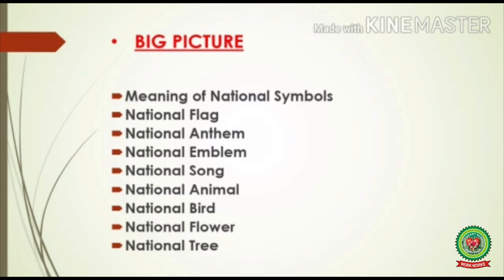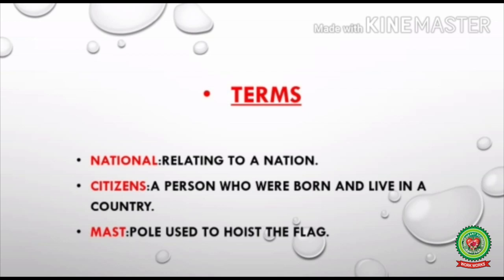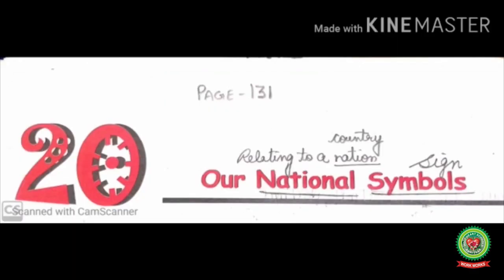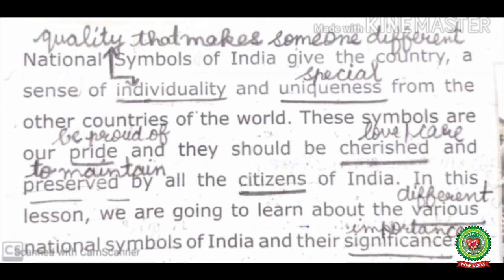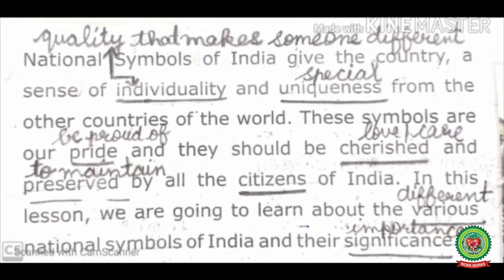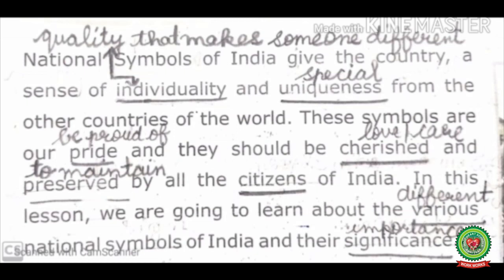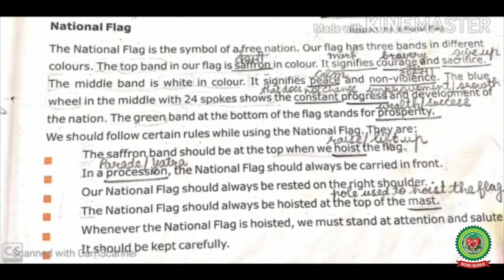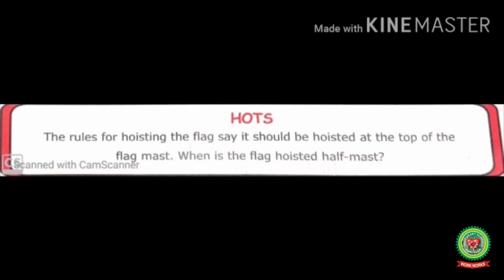Our National Symbols |Class 4 |Social Studies |Holy Heart Schools |11th May 2020